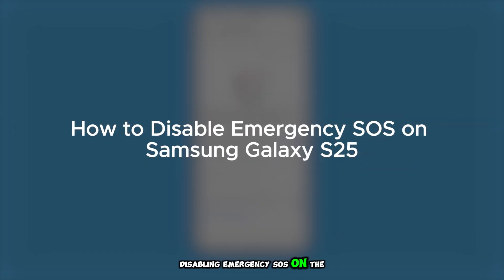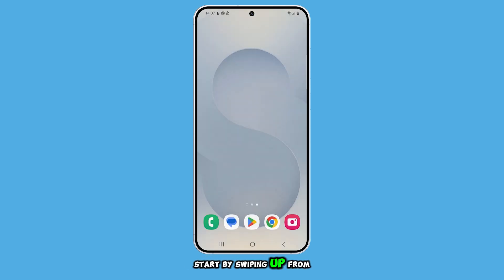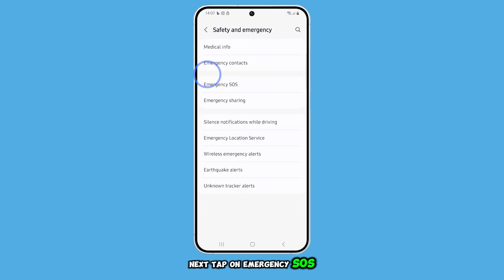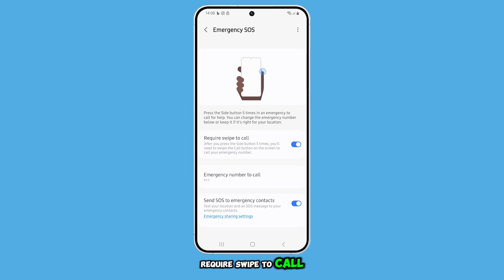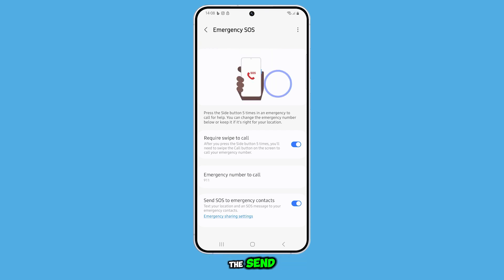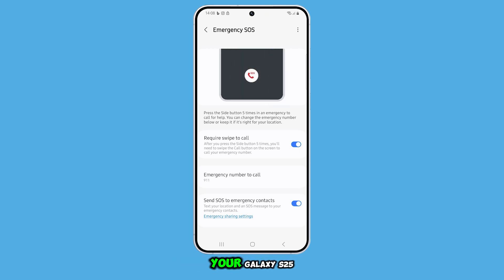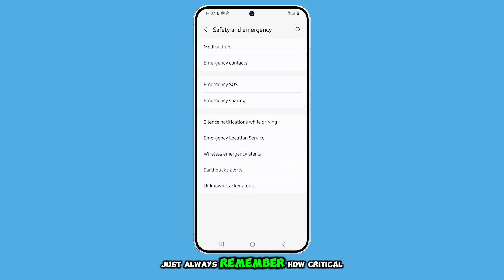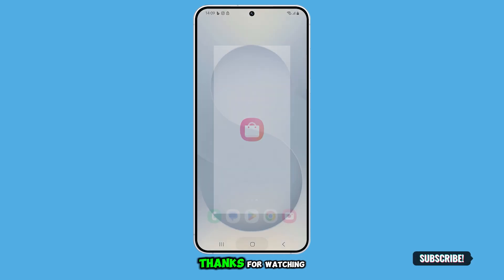How to Disable Emergency SOS on Samsung Galaxy S25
If you want to avoid accidental emergency calls on your Galaxy S25, this video shows you how to disable Emergency SOS settings. You'll learn how to add a swipe requirement and turn off automatic SOS messages to your contacts. This quick adjustment can help you prevent mistakes and even save some battery life. Follow along to make your Galaxy S25 a little more worry-free!